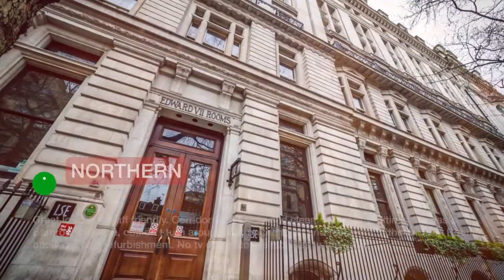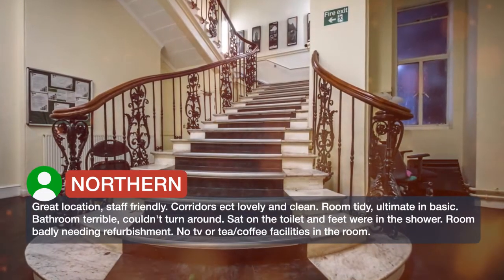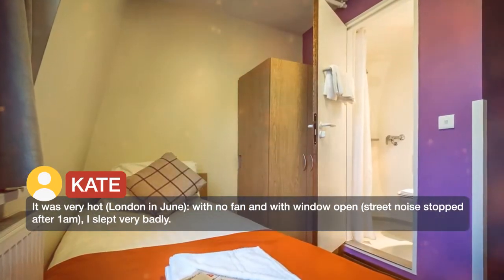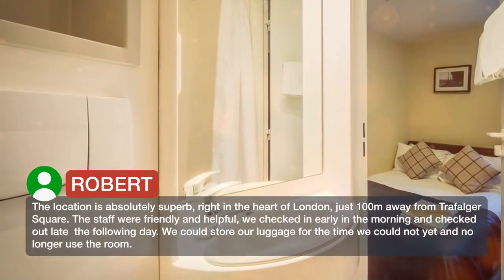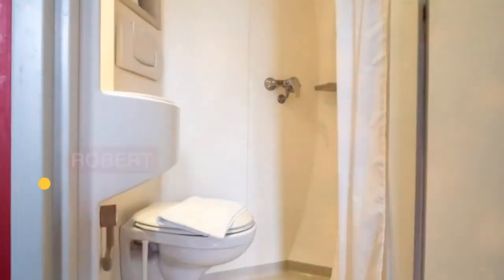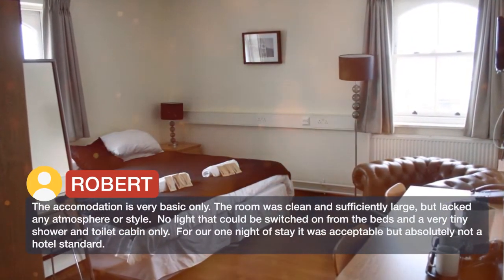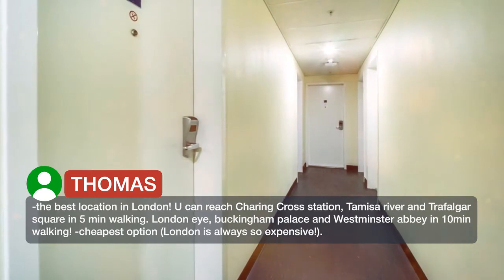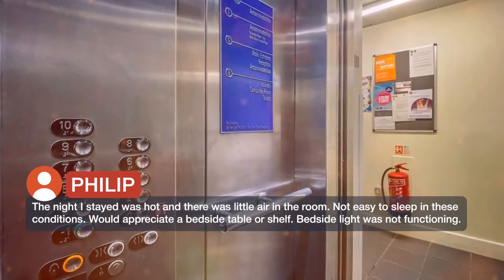LSE Northumberland House | Reviews real guests Hotels in London, Great Britain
Just a 3-minute walk from Trafalgar Square, the LSE Northumberland House is in a Grade II registered historic building and includes shared kitchens and a laundromat. Each room at LSE Northumberland House has a private bathroom, sink and a cleaning service. A communal TV/common room is also available. Buckingham Palace, Parliament Square and The Royal Horseguards are all within a 15-minute walk of the accommodations. The West End and Covent Garden are a 10-minute walk, and Oxford Street is only a kilometer away. Northumberland House is a London School of Economics student residence during the academic term. Westminster Borough is a great choice for travelers interested in shopping, parks and city walks.